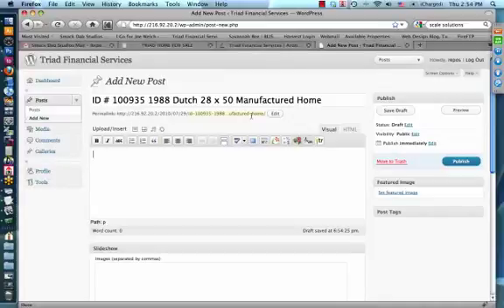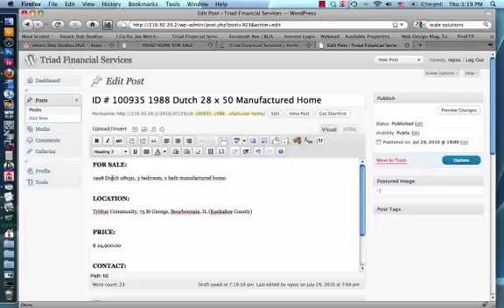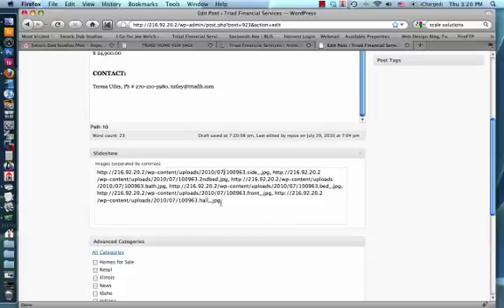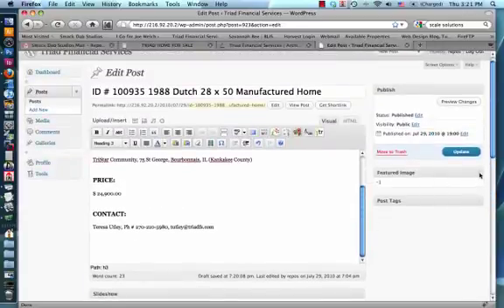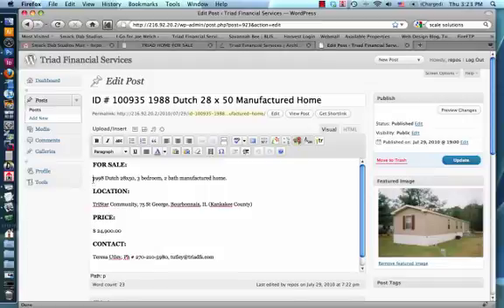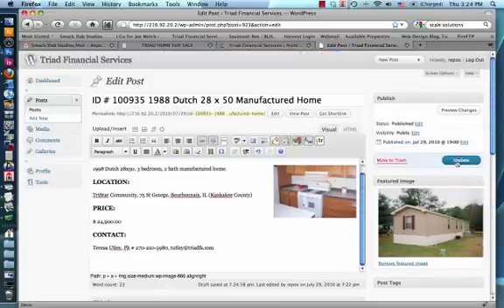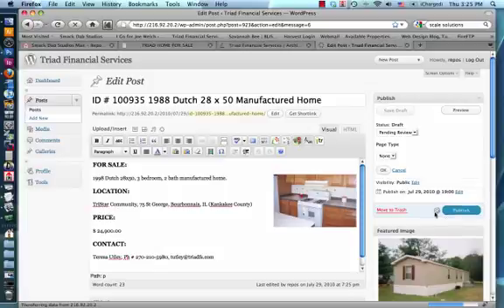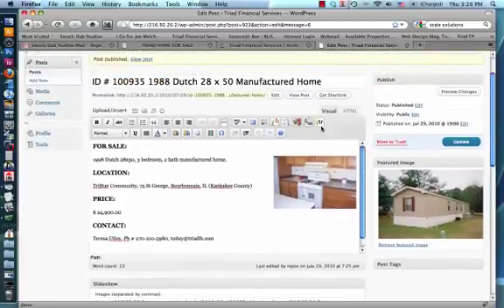TFSRepo Part3 desktop